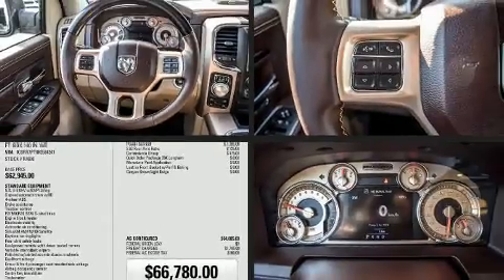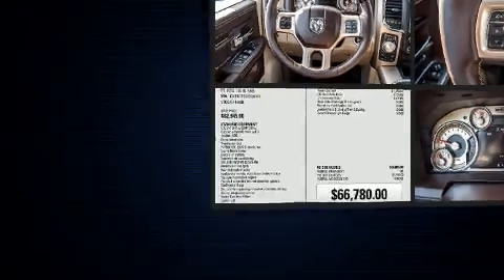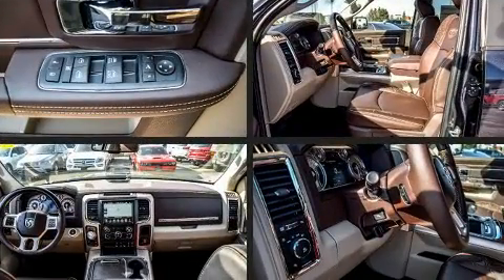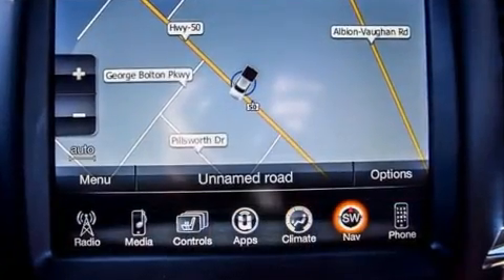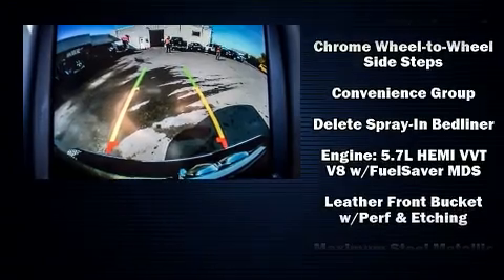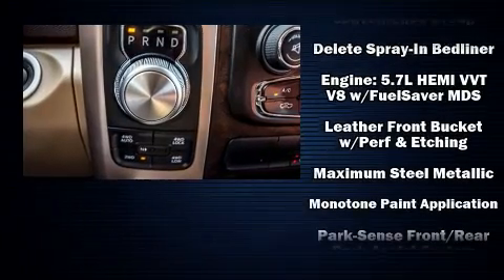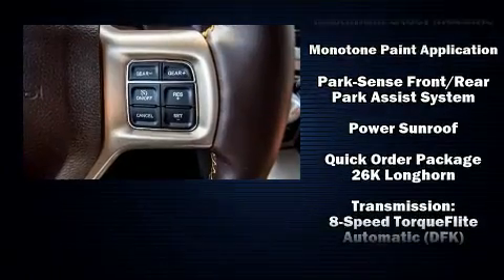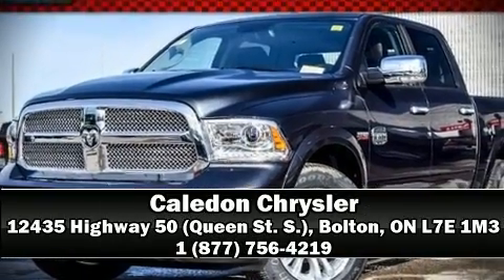2017 Ram 1500 in Bolton, ON L7E 1M3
Caledon Chrysler
12435 Highway 50 (Queen St. S.)

Get excited about the 2017 Ram 1500 This 4 door, 5 passenger truck is ready to drive off the showroom floor! It's equipped with tons of terrific amenities, but it won't break your budget. Like heated seats, variably intermittent wipers, a built-in garage door transmitter, a trip computer, a rear step bumper, automatic temperature control, a bedliner, and leather upholstery. Power adjustable pedals allow the driver to optimize his or her driving position, enhancing visibility, comfort and safety. For drivers who enjoy the natural environment, a power moon roof allows an infusion of fresh air. Audio features include an AM/FM radio, steering wheel mounted audio controls, and 10 speakers, providing excellent sound throughout the cabin. Passenger security is always assured thanks to various safety features, such as: head curtain airbags, front SIDE impact airbags, traction control, brake assist, a security system, and 4 wheel disc brakes with ABS. Electronic stability control ensures solid grip atop the road surface, no matter how challenging the driving conditions. We pride ourselves in consistently exceeding our customer's expectations. Please don't hesitate to give us a call.